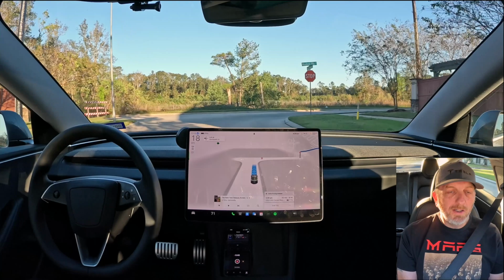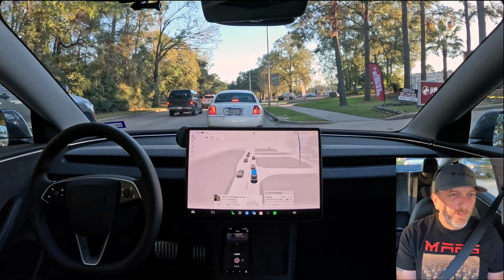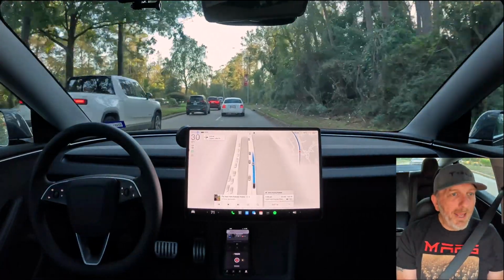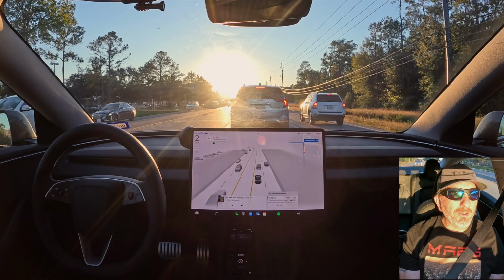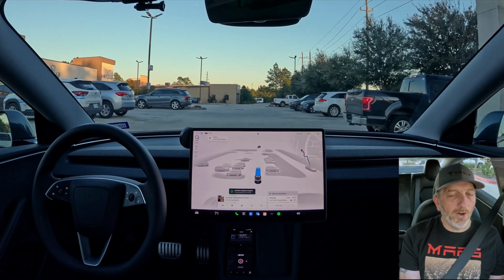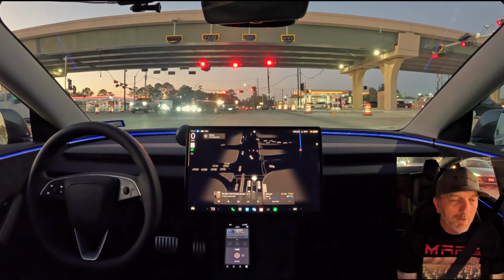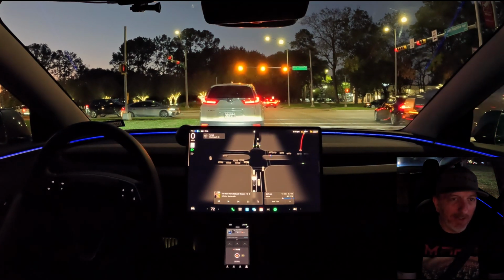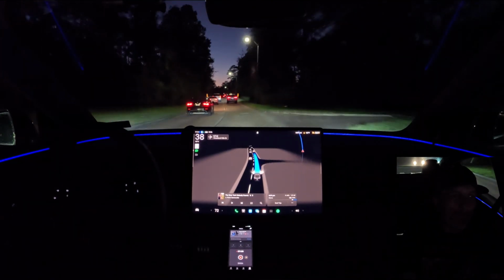Tesla Full Self Driving 12.5.6.3 to wife's family's Vietnamese restaurant & boba shop-4K HD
Here is a video of Tesla Full Self Driving (Supervised) version 12.5.6.3 on my 2024 Tesla Model 3 Long Range All Wheel Drive taking me from my home in Porter, Texas to my wife's family's Vietnamese restaurant and boba shop (Sweet Escape) in Atascocita, Texas, and then back home to Porter.  There were zero interventions of any type during the entire round trip drive.  This video is raw 1x normal speed and includes my in-car commentary with Picture-in-Picture, and it is in 4K HD video quality.  I hope you enjoy!  Love y'all!

My specific settings for Tesla FSD are Hurry mode (there are three modes: Chill, Normal, and Hurry), Automatic Set Speed Offset with the maximum 50% offset (e.g. if traffic around me is going faster than the stated speed limit, Tesla FSD will match the surrounding traffic up to a maximum of 50% over the stated speed limit), and Tesla Navigation set to 1 minute (e.g. if Tesla Navigation's knowledge of up-to-date traffic data finds another route to my destination that is faster by 1 minute or more it will re-route me).  Tesla Full Self Driving (Supervised) version 12.5.6.3 is hands-free and requires supervision by the front seat driver.  The front seat driver/supervisor is monitored through the in-cabin cameras which require me to be in the driver's seat and keep my eyes on the road at all times. If I glance away from the road for more than a few seconds, the system will prompt me to look back at the road, and if I don't in a sufficient amount of time it will prompt me to put my hands on the steering wheel (what has been colloquially referred to as "the nag").  If I don't put my. hands on the steering wheel in a sufficient amount of time the system will disengage FSD and require me to take over driving manually for the remainder of that drive.  This is all part of the Supervision status that Tesla FSD currently resides.